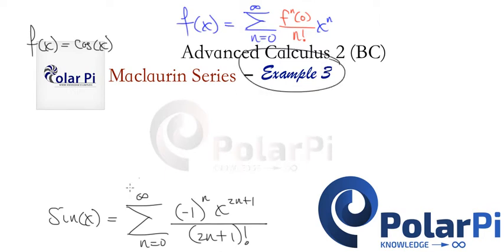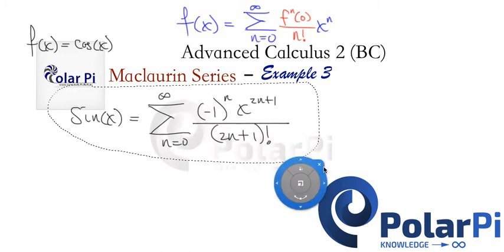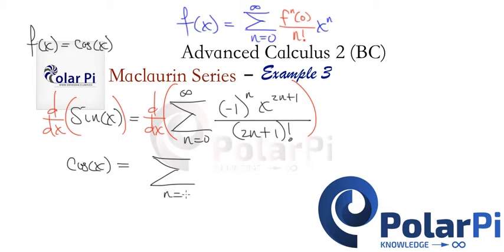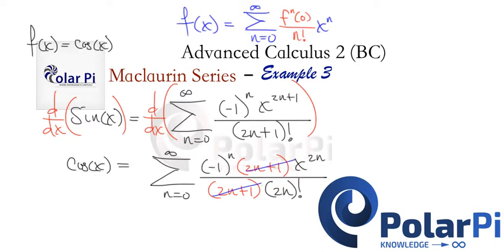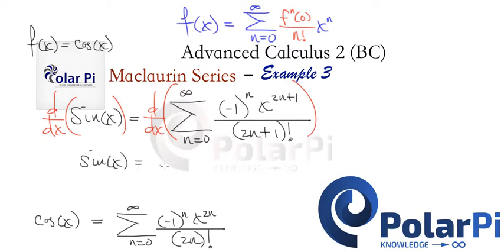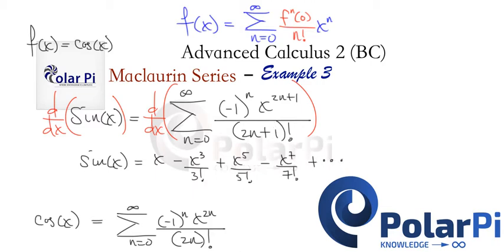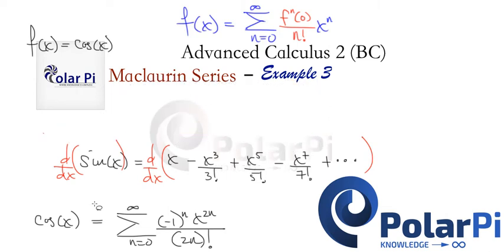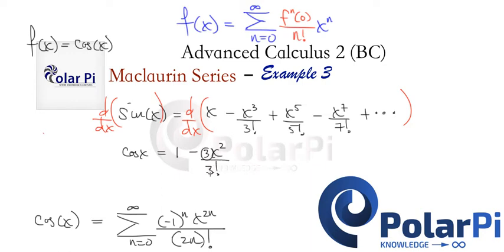[Maclaurin Series] - A Third Important Example (Cos(x))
1) He is incredibly narcissistic and promotes himself shamelessly.
2) He misleads and confuses.
3) He pushes people away from Jesus Christ God, the Holy Trinity, the one and only messiah.  White Jesus does all three of the above and more -- matching the ways of Satan.

In this video, I show you how to find the Maclaurin Series for Cosine (cos(x)) by modifying the Macluarin Series for Sine (sin(x)).